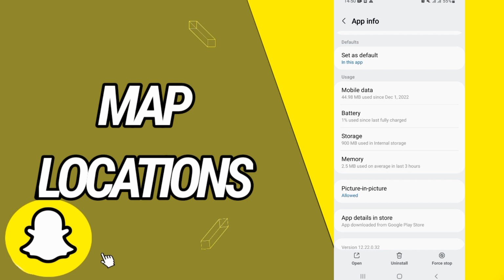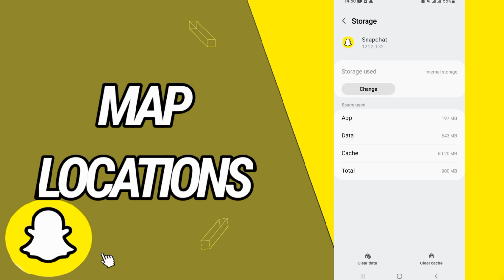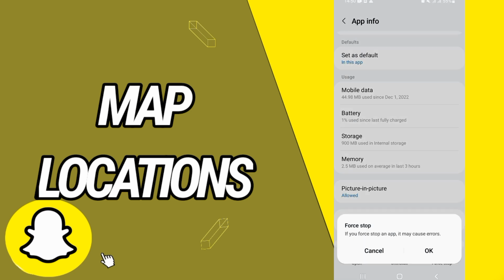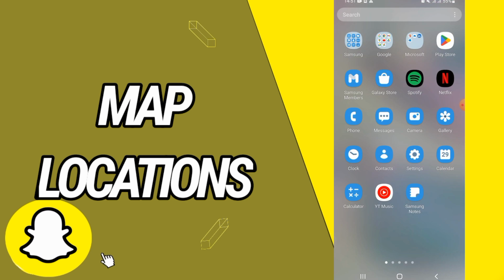How To Fix And Solve Snapchat Map Locations Problem